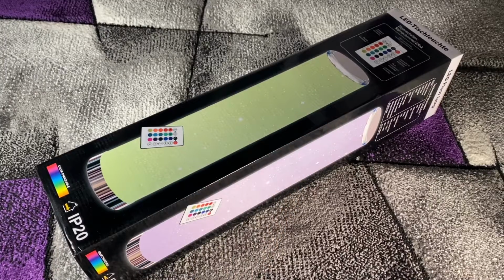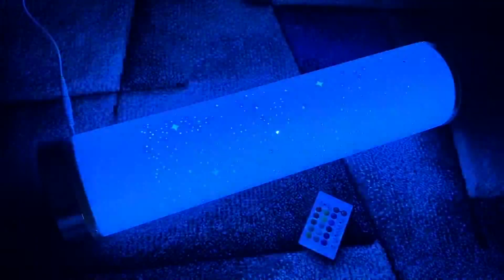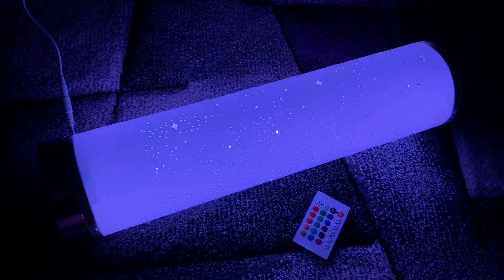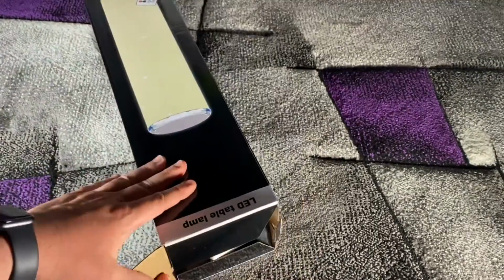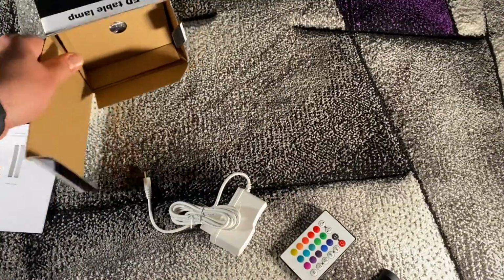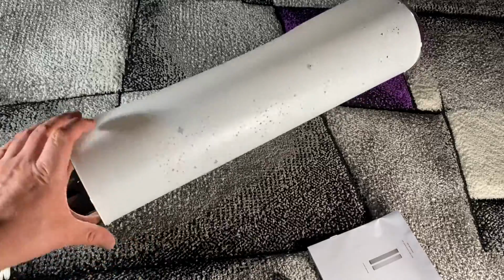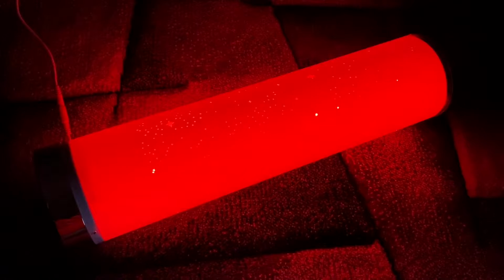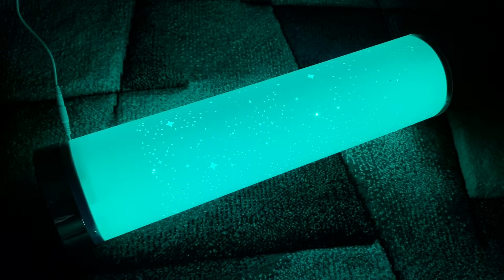Floor Lamp LED Dimmable with Remote Control for Living and Dining Room unboxing and instructions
Floor Lamp LED Dimmable with Remote Control for Living and Dining Room Color Changing LED Floor Lamp, 5 Watt, 50 cm Height

❤【Remote Controler】Control your lamp conveniently by remote control and enjoy the comfort of this product. The lamp is individually dimmable for you and thus enables a cozy atmosphere to feel good.
❤【Color Change】Using the remote control, the colorful LEDs can be controlled arbitrarily. You do not even need to get up from the sofa to change the lighting mood in your room.
❤【Dimmable and Adjustable】Dimmable in 7 different colors using the supplied remote control - the perfect color selection for every mood. Adjustable in red - green - blue - purple - orange - yellow and cold white - each color infinitely dimmable.
❤【Usage Life and Size】The floor lamp consist of a long plastic tube in white. LED lights with 5 watts are already permanently installed. The bulbs have an average life of 20,000 hours. The floor lamp is 13 cm in diameter and 50 cm high, thus produces a large cone of light.
❤【Energy-Saving and Usage Scenes】The modern LED lamp enable energy-saving and energy-efficient lighting of your home (such as living room, dining room, bedroom, kitchen, hallway) or office with pleasant light. Place this designer floor lamp as a reading lamp next to your couch or as an extravagant eye-catcher in your living room. The lamp is also ideal as a children's room lamp or as a bedroom lamp.